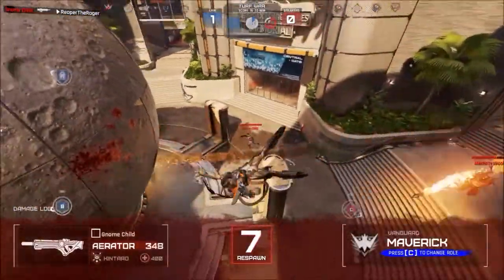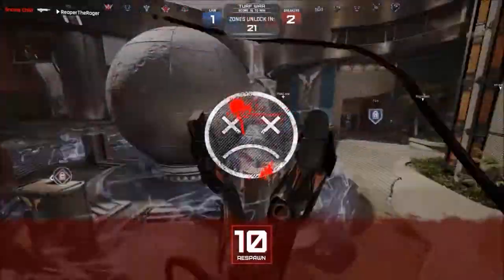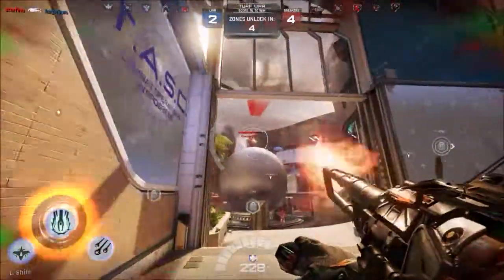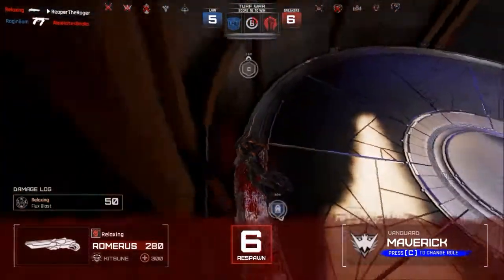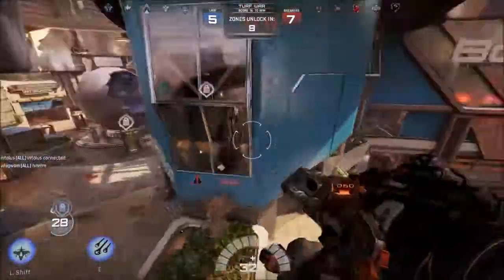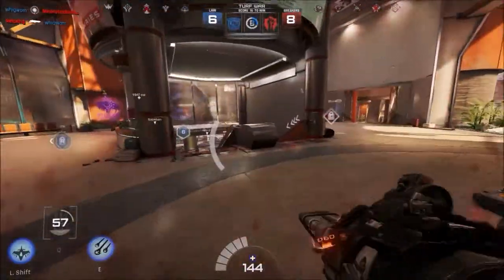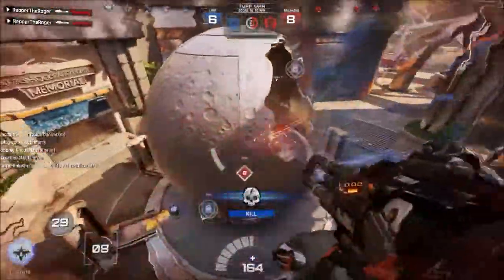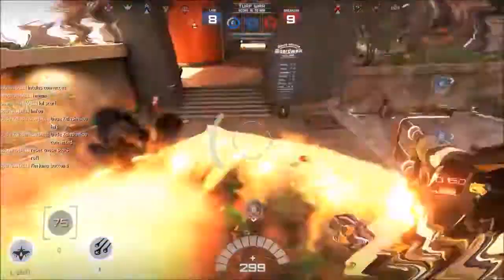Lawbreakers Role Guide: Vanguard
Hey guys Reaper The Rager here bringing you a guide to the Vanguard role in Lawbreakers.
BM: Wilhelm Richard Wagner - Flight of the Valkyries